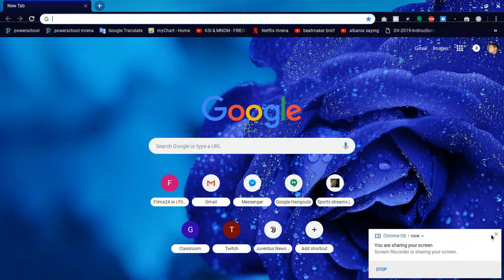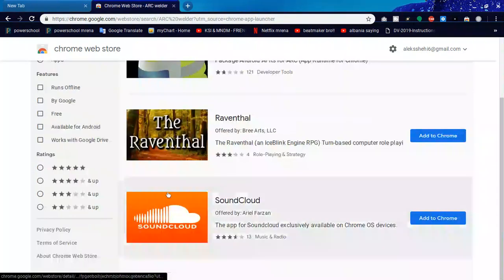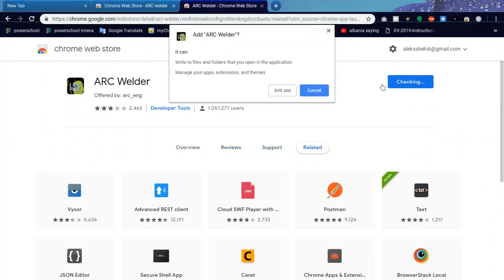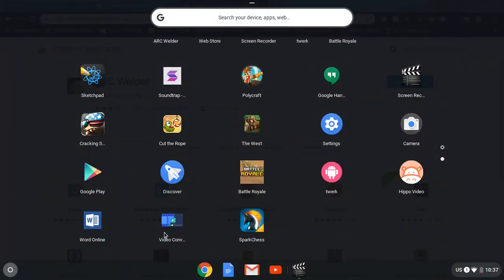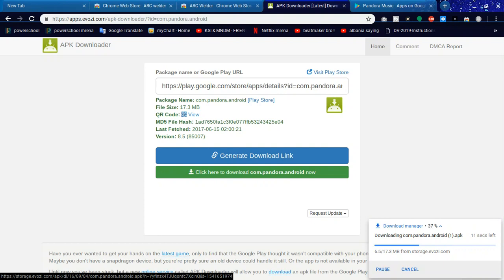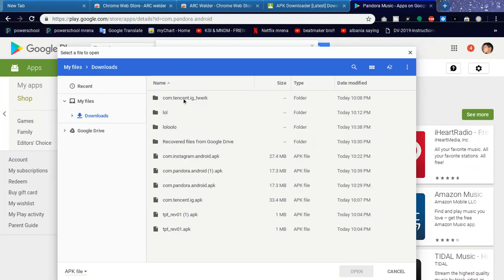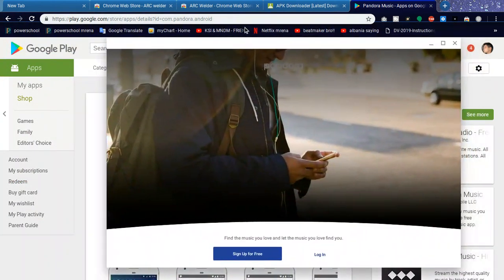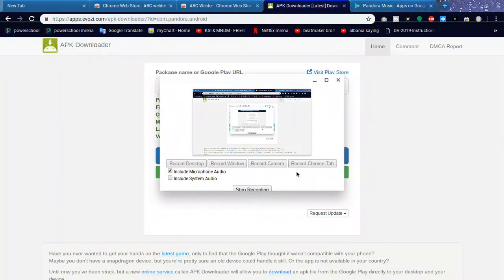HOW TO DOWNLOAD ANDROID APPS ON CHROMEBOOK!!( even though if it's not compatible with play store)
ARC welder